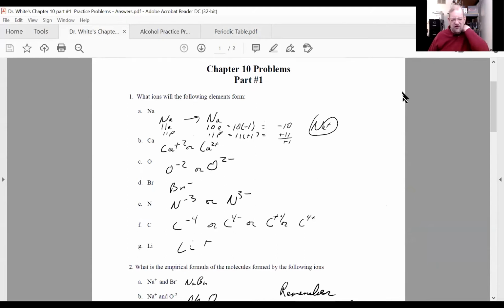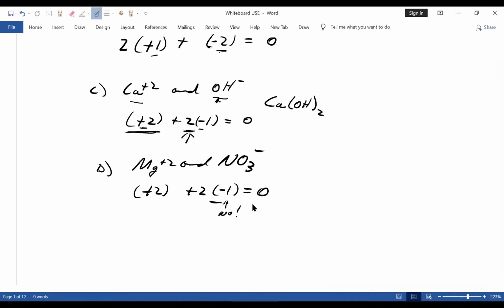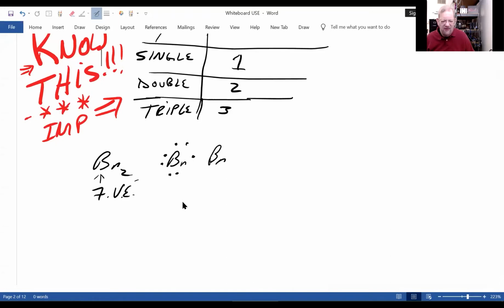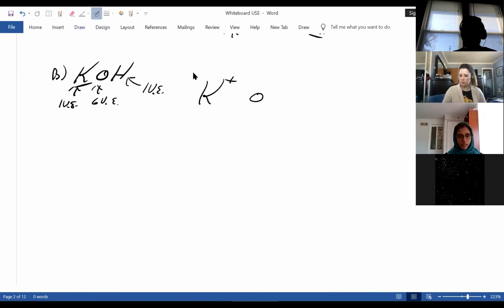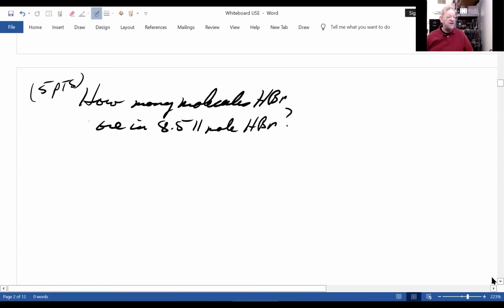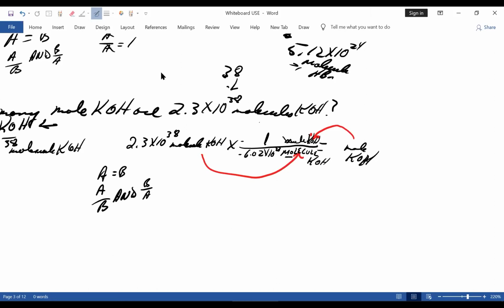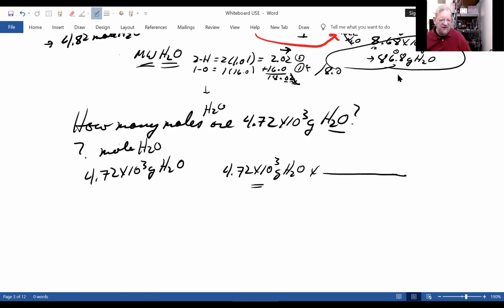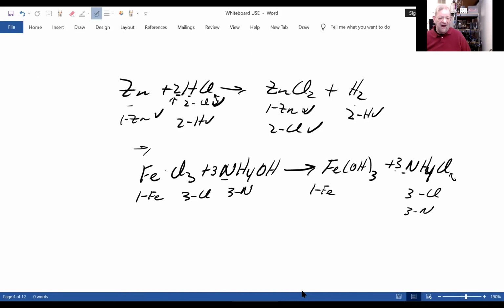20210305 CHEMI 1211 Zoom Meeting Week #6 Lab Section 02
Topics: Chapter #10 problem sets, mole problems practice, balancing chemical equations lab